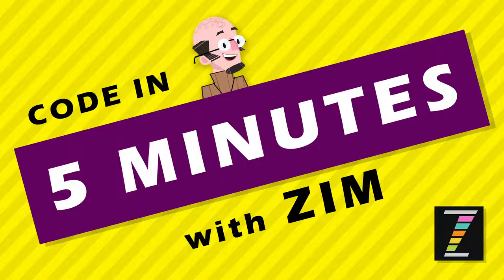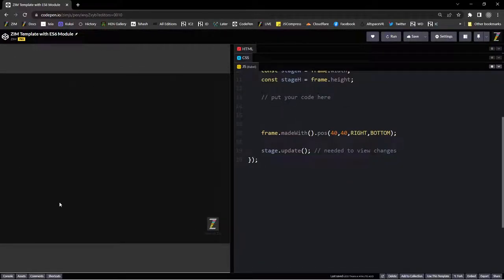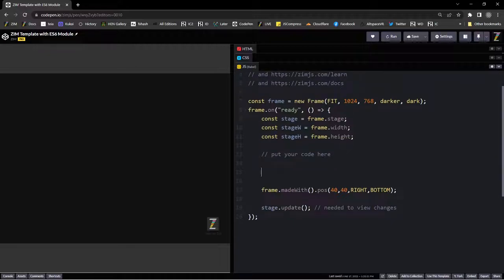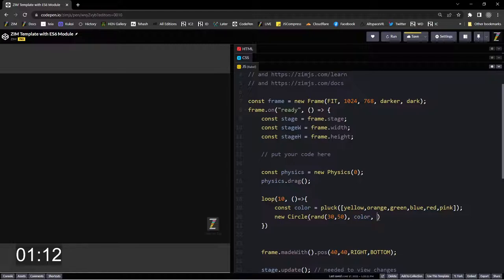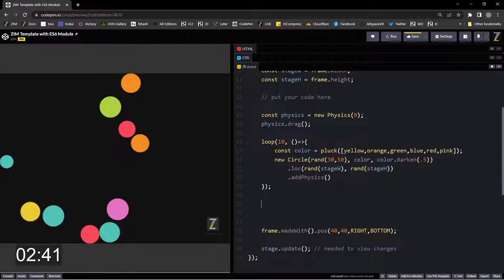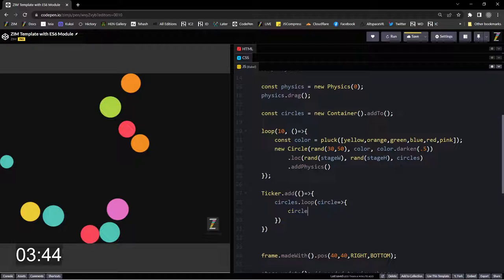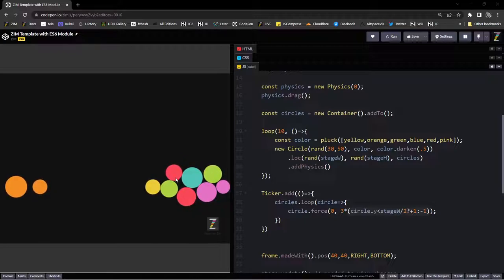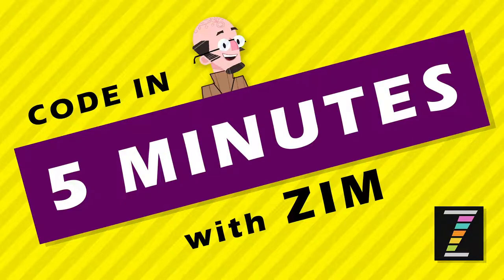Code in FIVE Minutes with ZIM (36 - Physics Forces for CodePen Challenge)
Here we code a CodePen Pen in Five minutes!  You can get the ZIM CodePen template and then press FORK down at the bottom right.  If you do front end code, you should definitely sign up for CodePen.  In this video we are doing one of the weekly challenges for the theme of Numbers: Positive Negative.

So come on in and see what you can code in FIVE minutes with ZIM ZIM is free open-source JavaScript made easy for creative coding on the HTML canvas!  For example, here is simple code for a draggable circle: new Circle.center.drag;Please subscribe to our channel check out the playlists for tutorials on learning JavaScript and programming tips.All five minute demonstrations can be found - view in browser or text editor to see code.  We use Atom with the optional open in browser package installed.View the ZIM site for Examples of Interactive Media and a Learn section with free lessons, tutorials and workshops